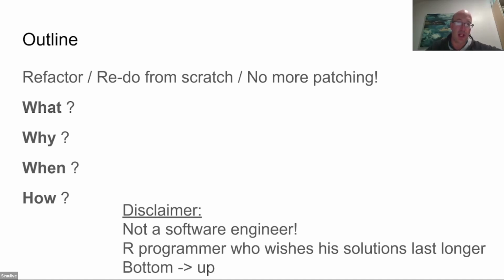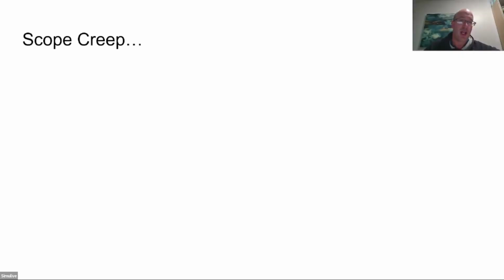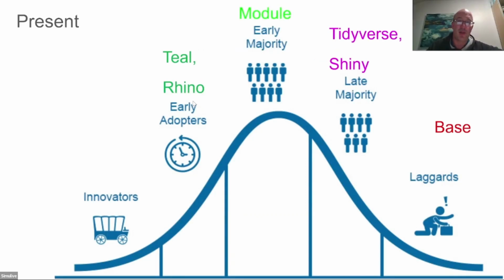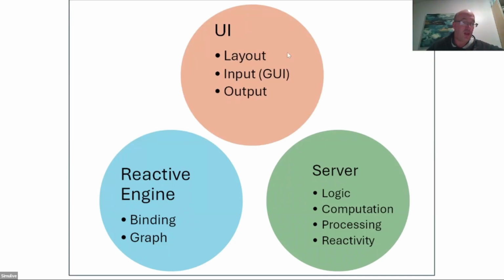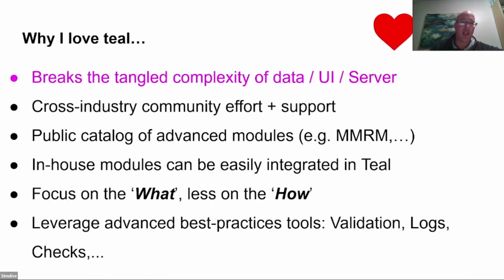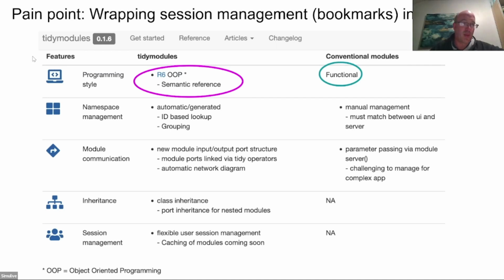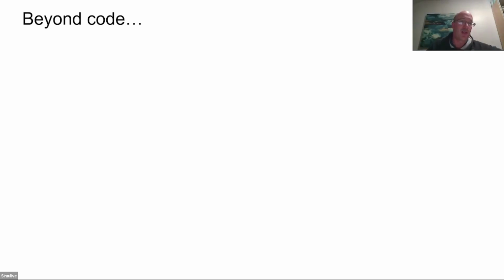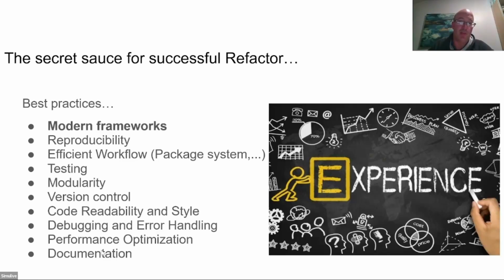Refactor or Preserve? Challenging ‘If It Ain’t Broken, Don’t Fix It’ Mindset in Shiny App Lifecycle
As technology evolves, even well-crafted software eventually reaches obsolescence. This presentation explores the critical question: To refactor or not? Using the Pharmaverse/Teal framework as a case study, we examine the benefits and risks of transitioning a functional Shiny application to a modern framework.

Modern software frameworks often offer improved efficiency, enhanced stability, and expanded capabilities. However, they come with the tradeoff of upfront costs—such as learning new tools, adapting workflows, and ensuring long-term maintainability. The pragmatic adage, If it ain’t broken, don’t fix it, highlights the tension between maintaining stability and seizing opportunities for innovation. We will delve into a pragmatic assessment of refactoring decisions, weighing the advantages of adopting contemporary solutions against the potential challenges of disruption and technical debt. Attendees will gain insights into evaluating trade-offs, identifying critical factors for modernization, and applying lessons from the R/Pharmaverse Teal framework to make informed strategic decisions.

Speaker: Dror Berel